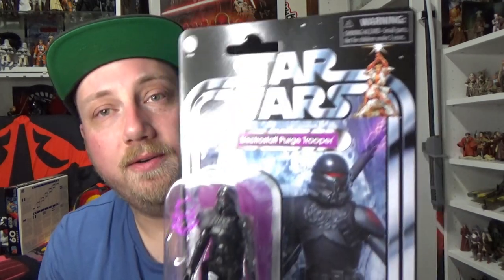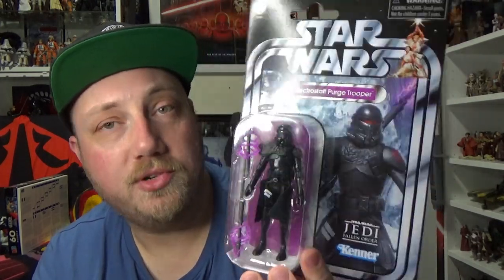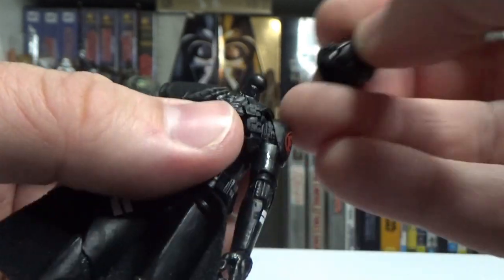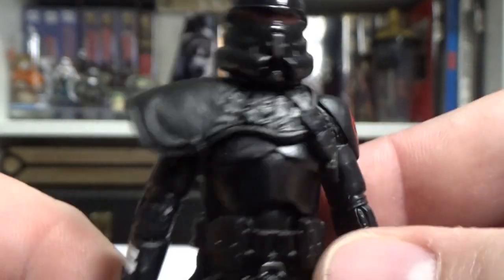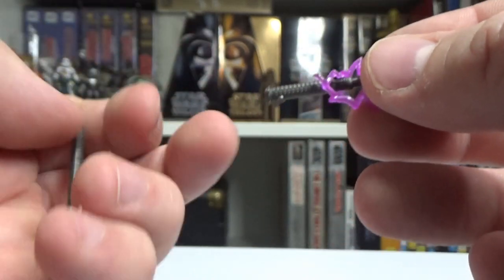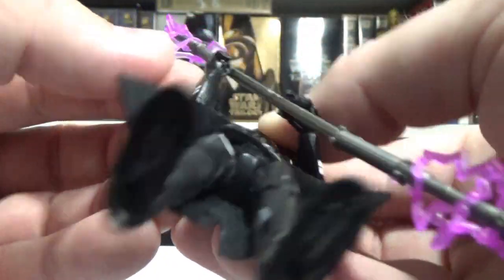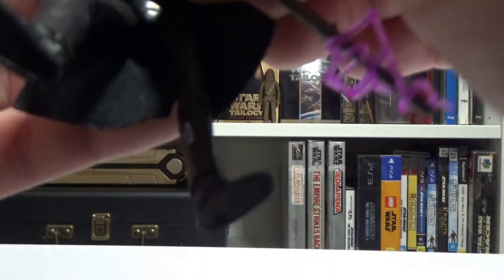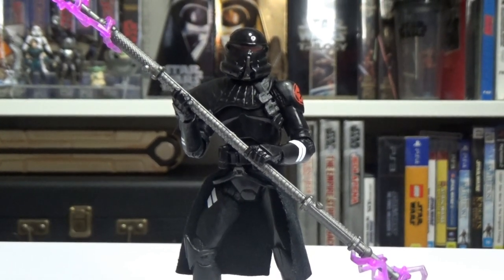ELECTROSTAFF PURGE TROOPER VC195 (GAMING GREATS) STAR WARS THE VINTAGE COLLECTION